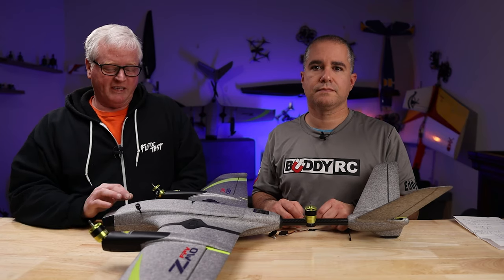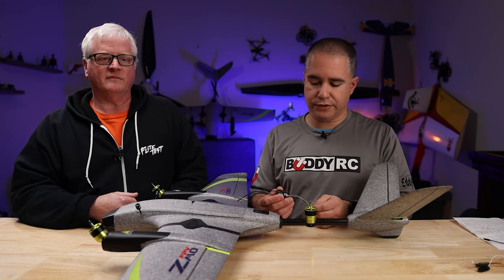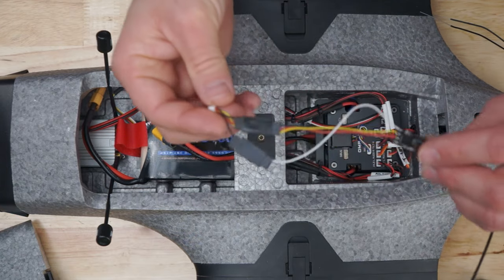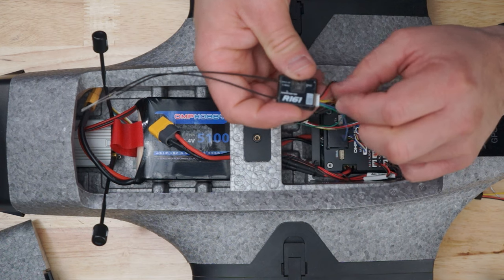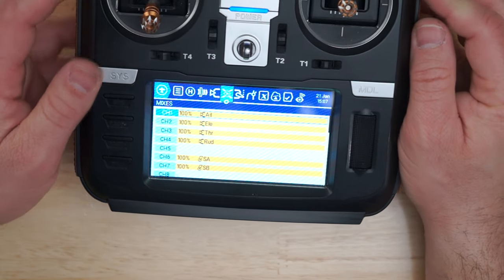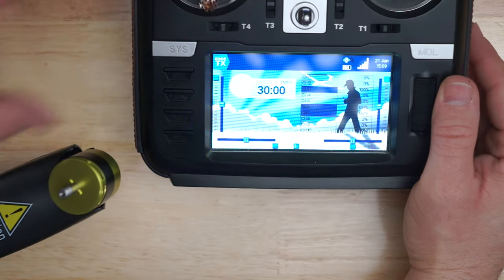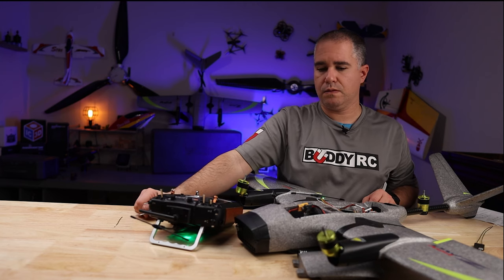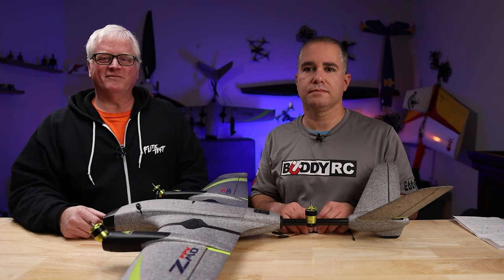OMP Hobby ZMO VTOL SBUS Receiver Setup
We go through setting up both a RadioMaster R 161 and a TBS crossfire receiver.

Product Links
OMP Hobby ZMO VTOL

By using our link we get a discount on our next bill!